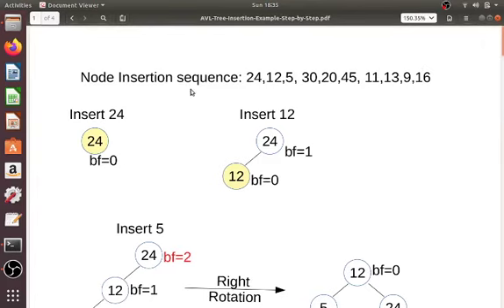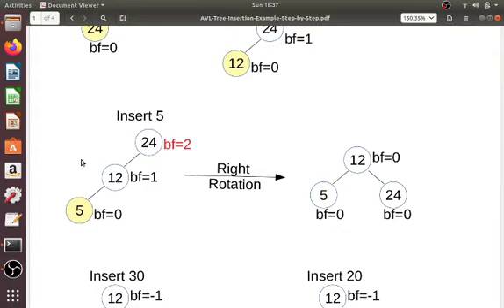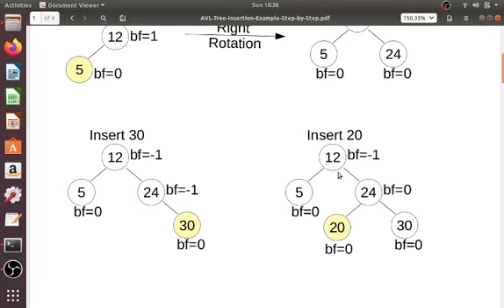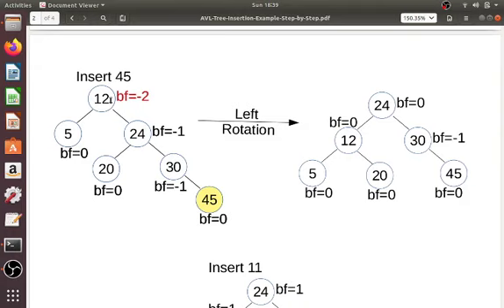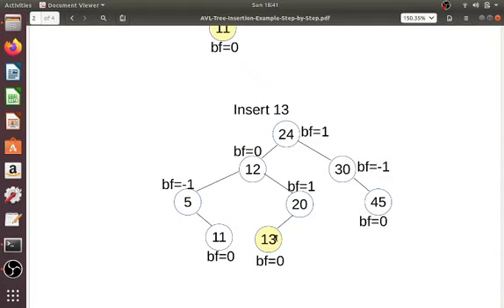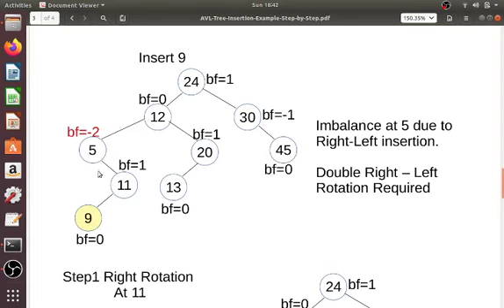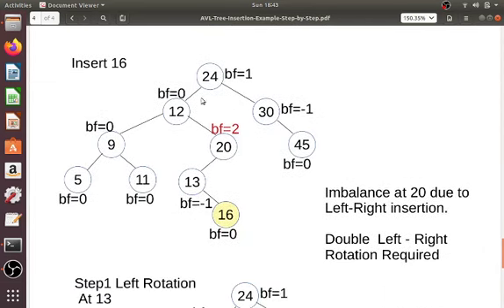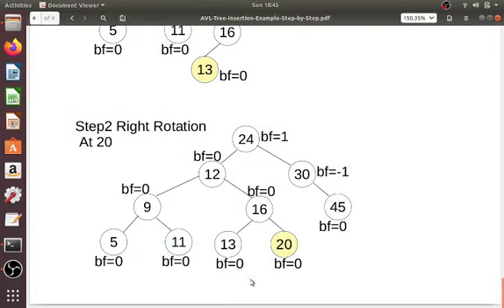AVL Tree insertion Example part 5/5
This video explains with example the node insertion process in an AVL tree